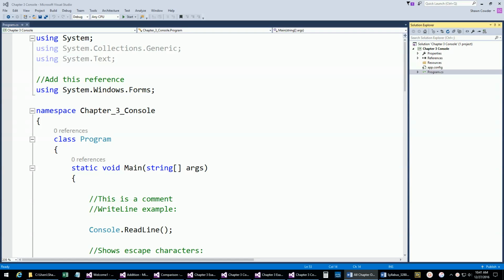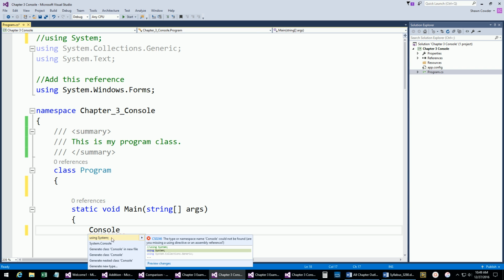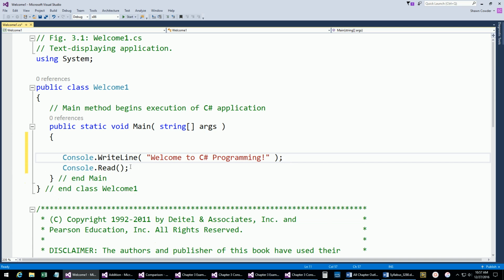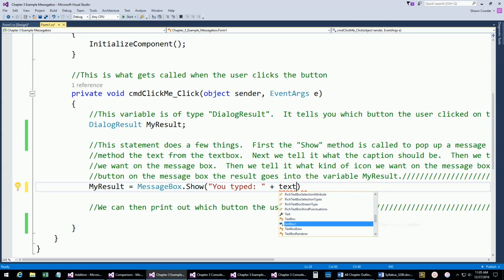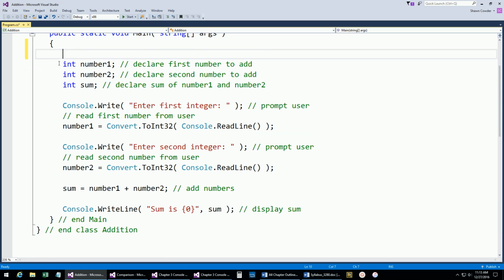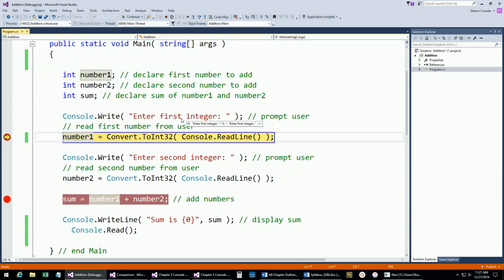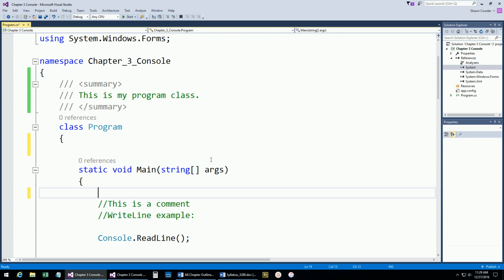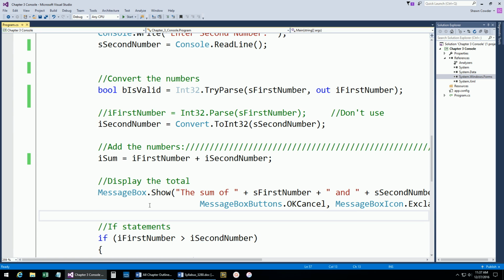Chapter 3 Intro to C#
Chapter 3  Intro to C# Lecture